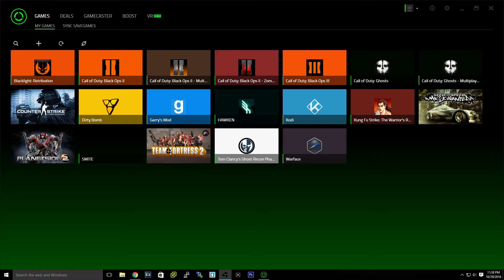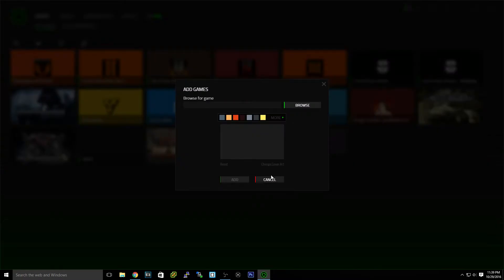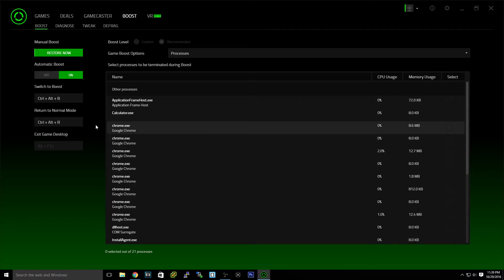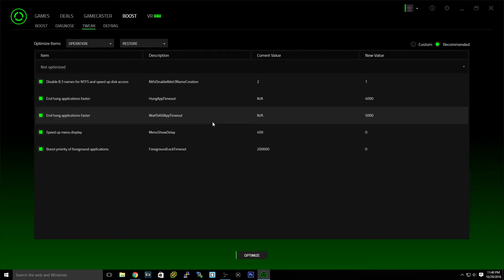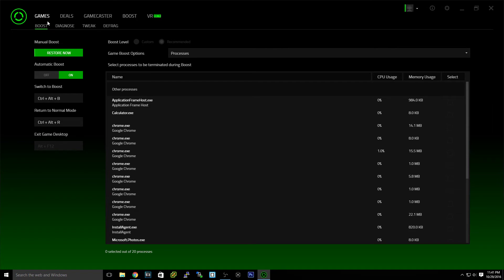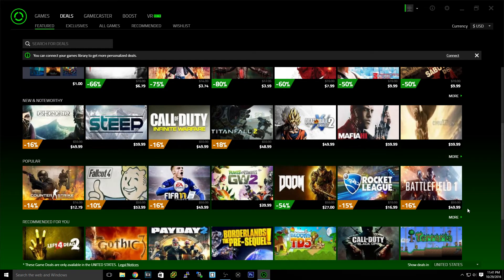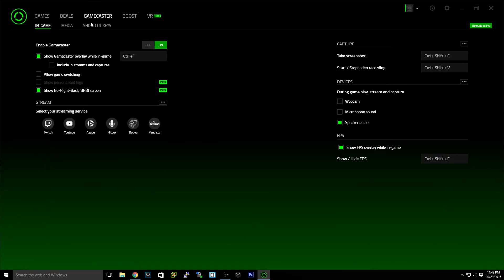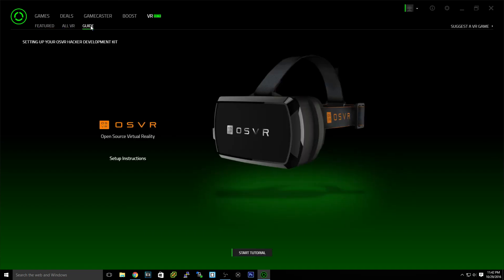How To Optimize Any PC Or Laptop For Gaming! MORE FPS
How To Optimize Any PC For Gaming!